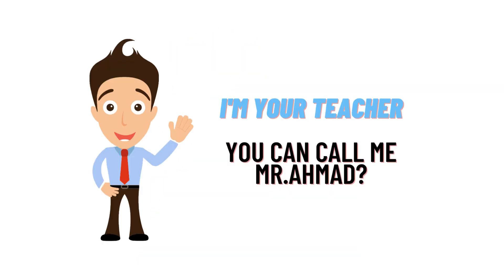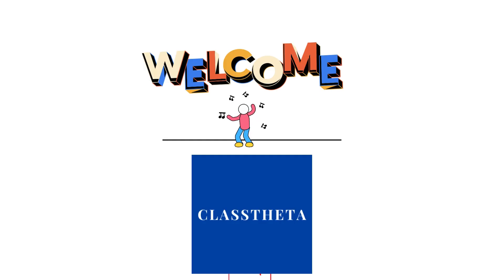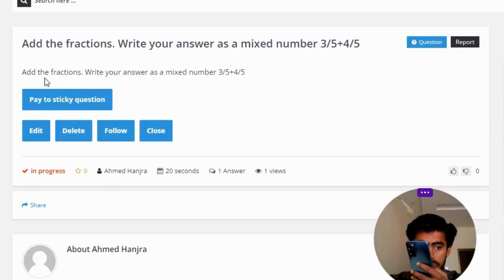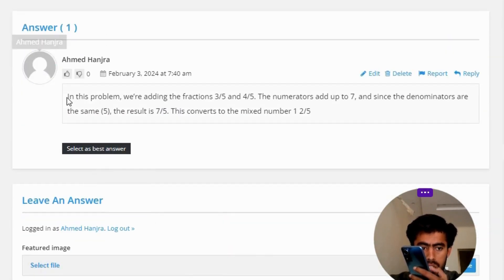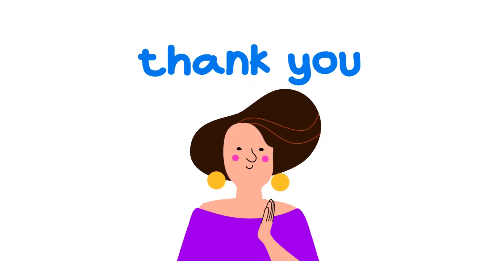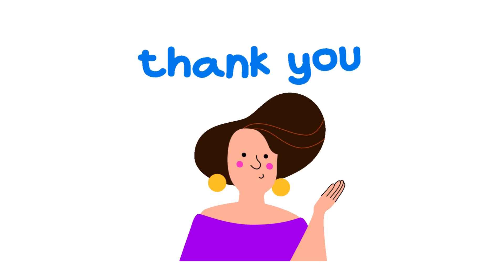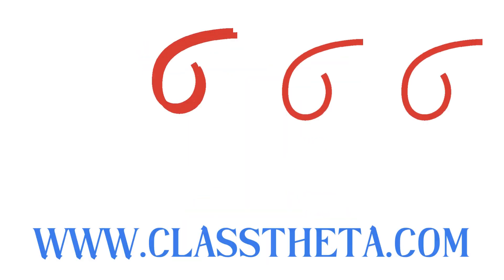Add the fractions. Write your answer as a mixed number 3/5+4/5